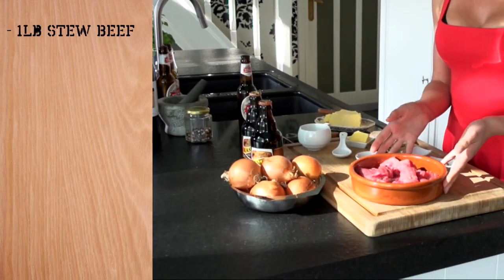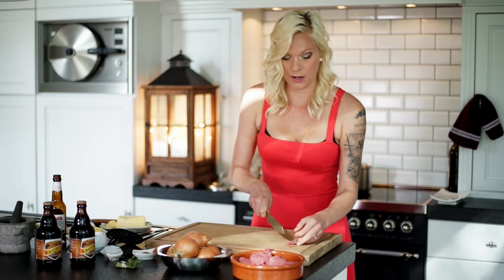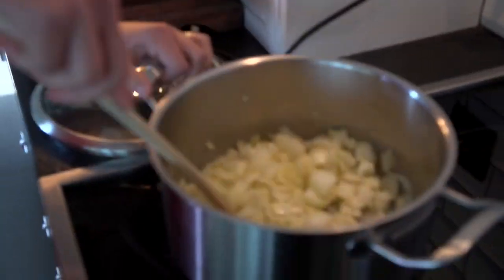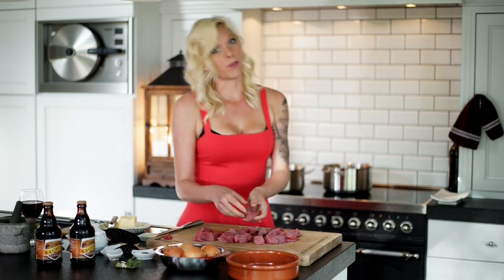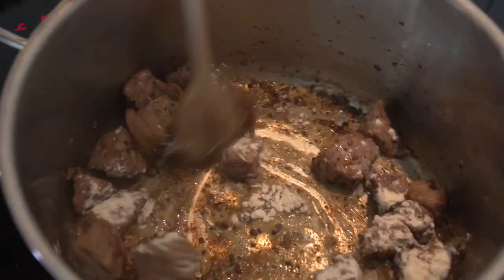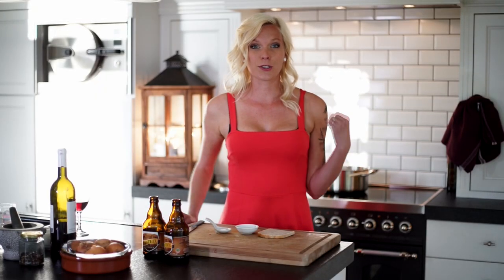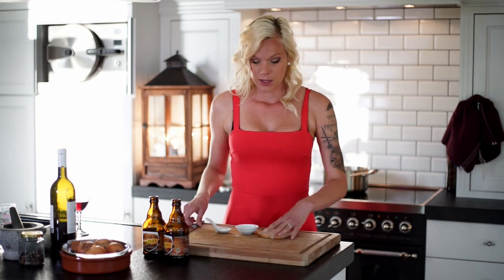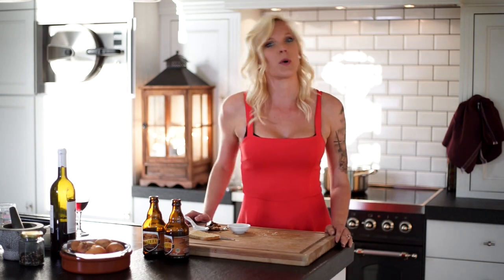TravelLust.co Presents Cooking With Belgian Beer: Stoofvlees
Learn how to make this classic Belgian Fall favorite in this step by step cooking recipe video. Stoofvlees (or Carbonade Flamande) is a Beer & Beef stew simmered in a dark & tasty Belgian Beer.